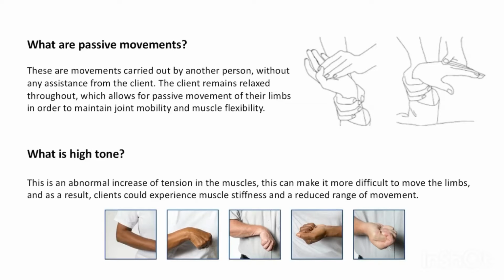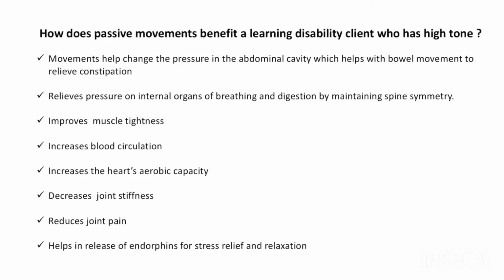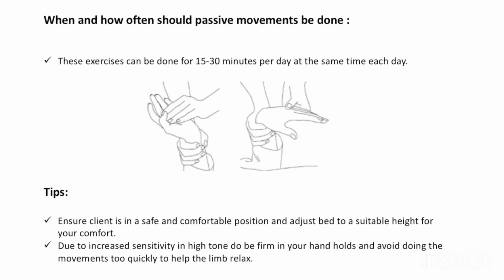Passive Movements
This is a video to demonstrate how your carer can help you to stretch your arms and legs. This video is great if you find these movements difficult to do yourself, as it shows your carer how to hold your arms and legs to make sure it is comfortable for you both.

The video starts with slides that explains all about passive movements (please note, there is a small mistake- osteoporosis is a precaution, not a contraindication, please speak to your physiotherapist if you want clarification).

Watch the video first, so you both know what to expect, then your carer can perform the movements alongside the video.

You will need to be lying comfortably in bed for this video.
The last exercises use a ball so it might be handy to have one nearby.

Any specific questions about how to complete the video please talk to your physiotherapist.
If you found this video useful please like and add any comments below!

Thank you to our physiotherapy students for creating this great video for us.